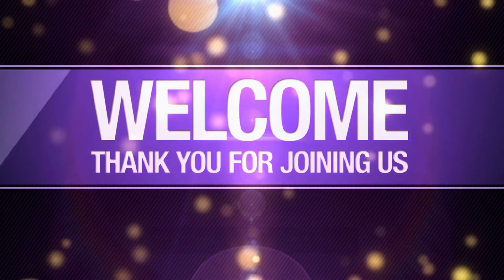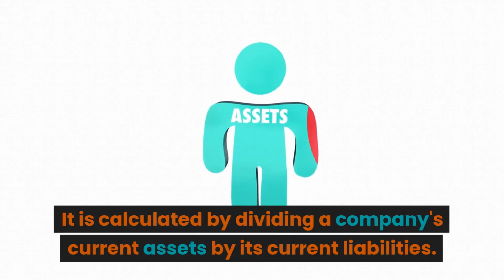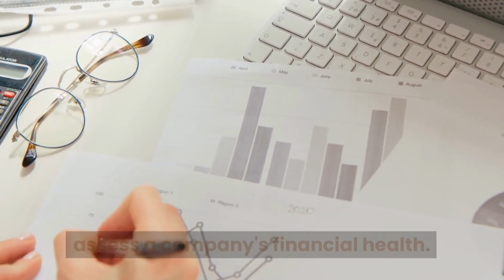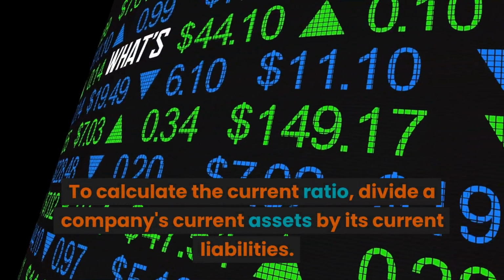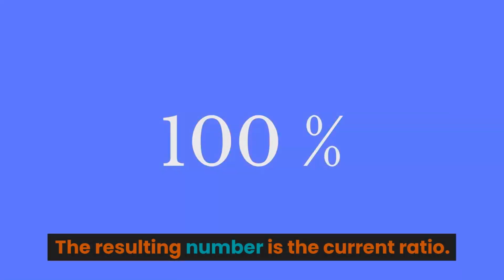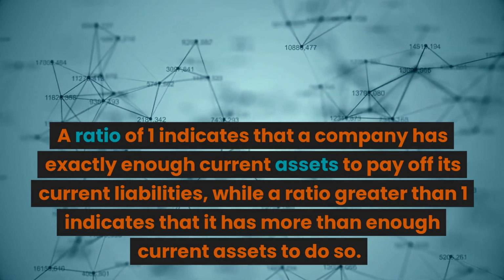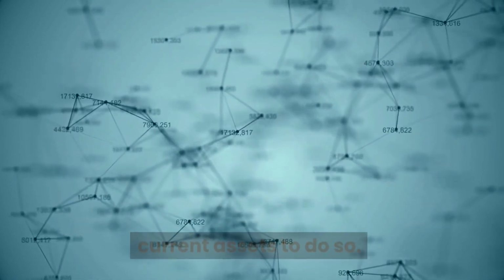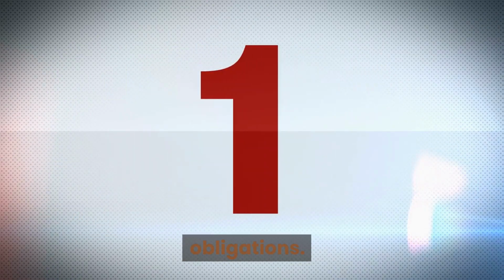What Is Current Ratio Means?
Welcome to Wealthfinity! In this video, we're diving into the financial world and explaining what the current ratio means. The current ratio is a financial ratio that measures a company's ability to pay short-term obligations. It is calculated by dividing a company's current assets by its current liabilities. A higher current ratio indicates that a company has a stronger ability to pay off its short-term debts. Understanding the current ratio is important for investors and analysts to assess a company's financial health and potential for growth. Watch now to learn more!